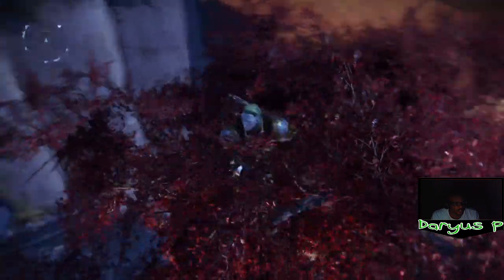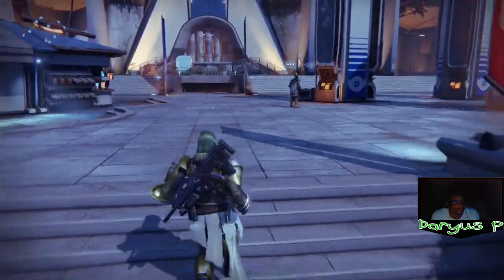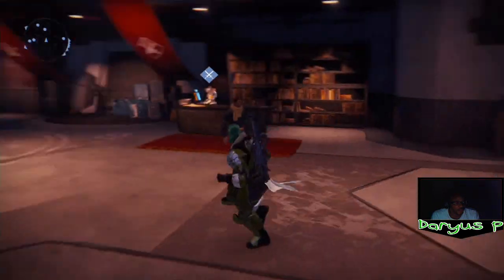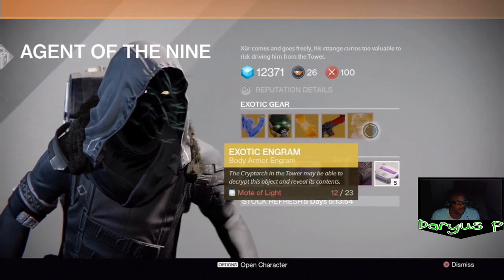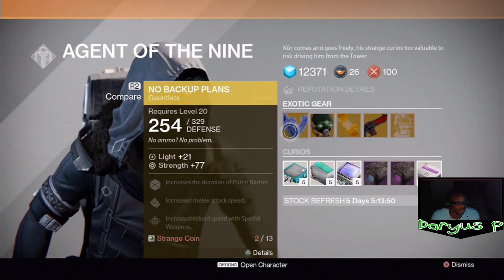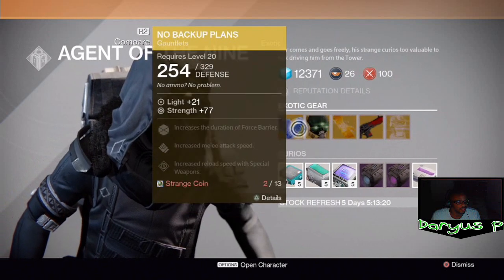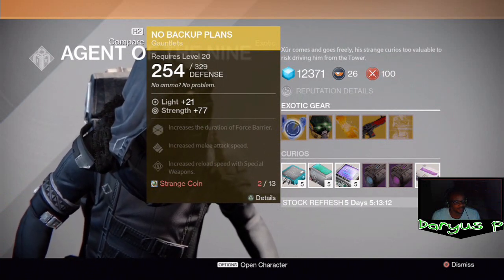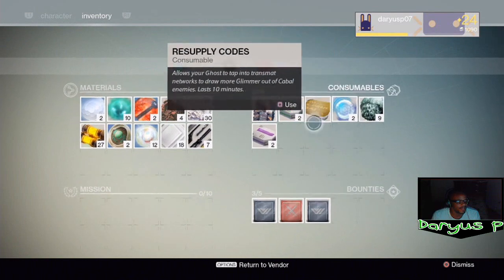DESTINY Tips and Tricks - How to Get EXOTIC WEAPONS & EXOTIC ARMOR